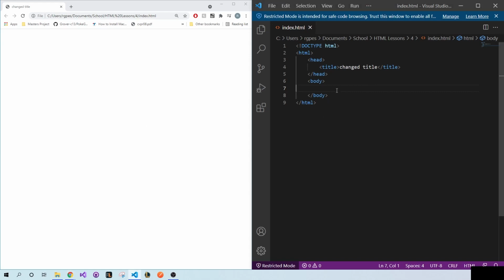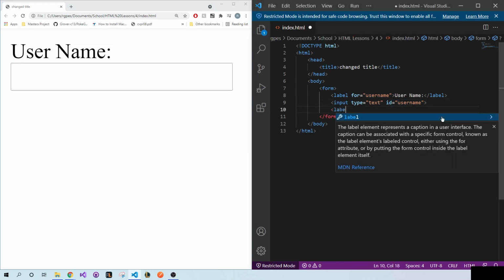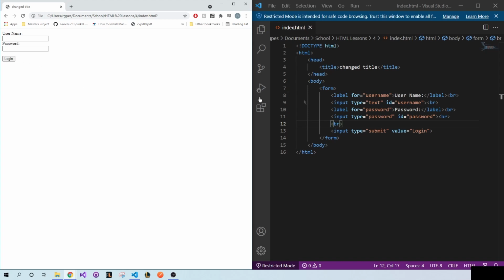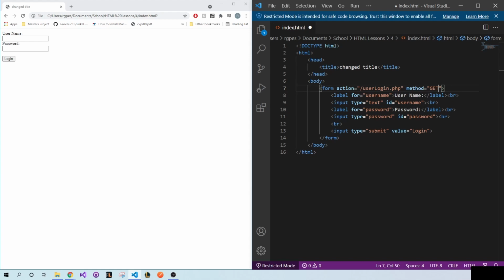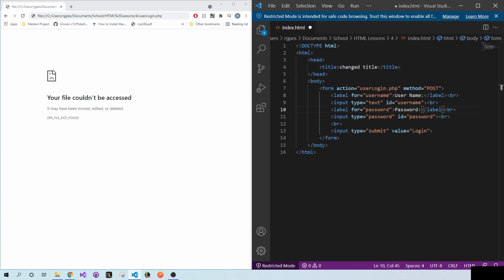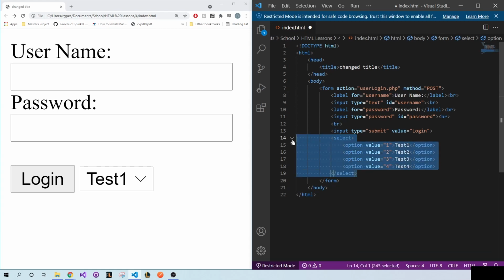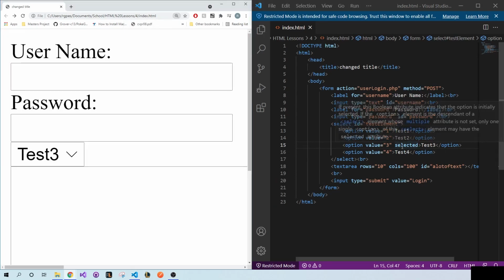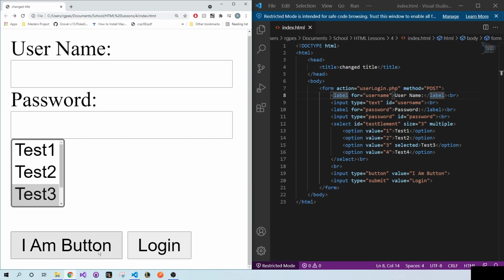HTML Forms and Inputs